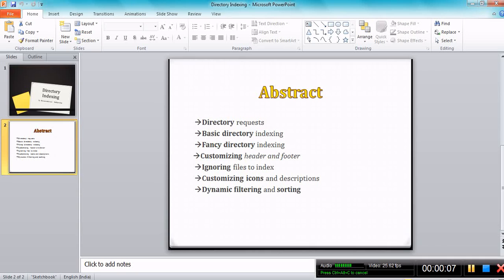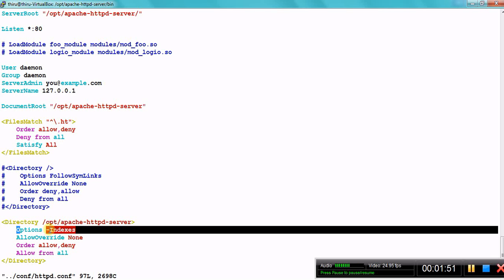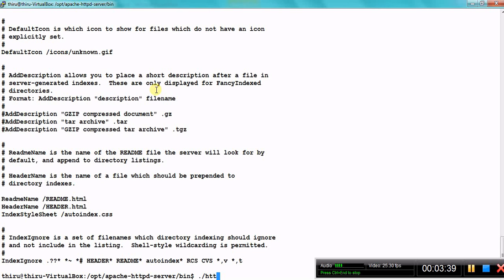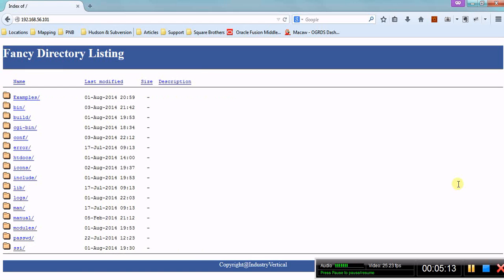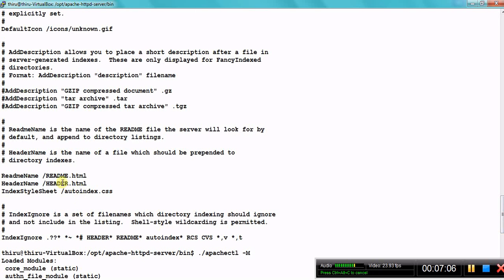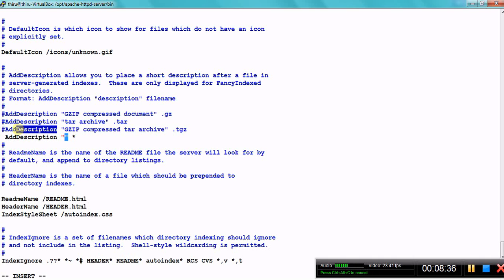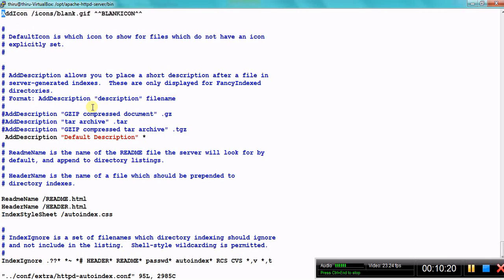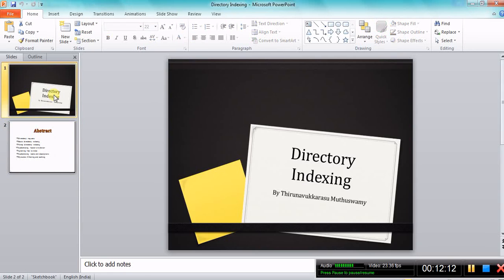Apache HTTP Server Administration: Part 9 Directory Indexing